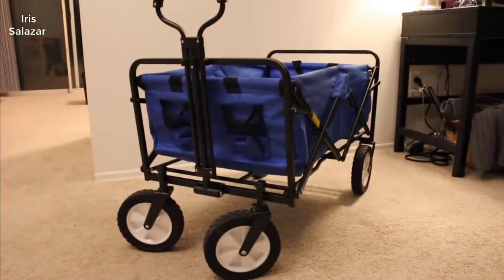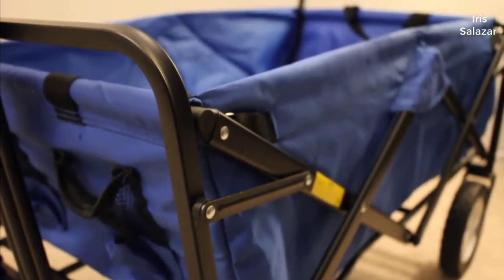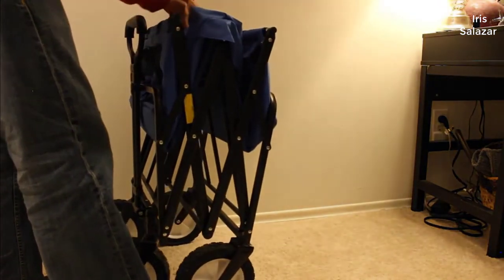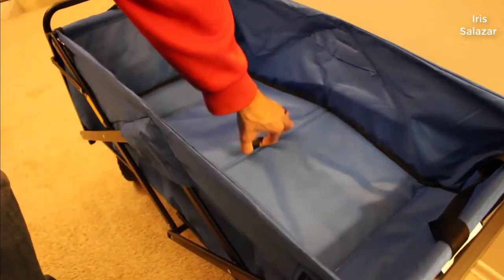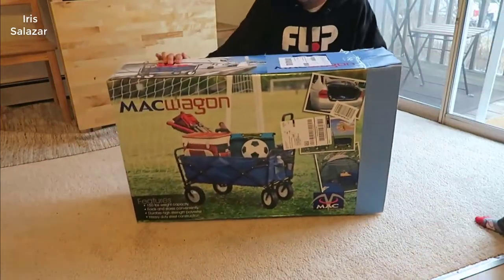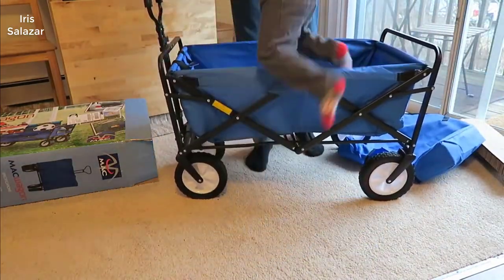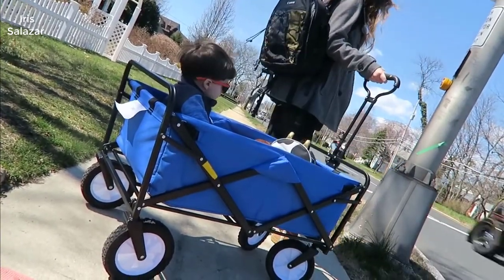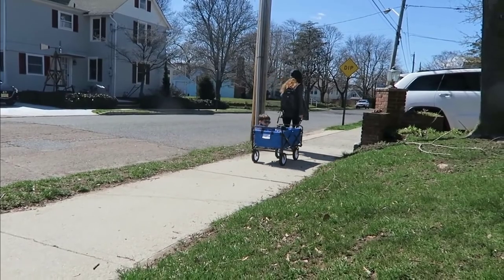Mac Sports Collapsible Folding Outdoor Utility Wagon 2019 Review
Mac Sports Collapsible Folding Outdoor Utility Wagon Review

Mac Sports Collapsible Folding Outdoor Utility Wagon, Blue

+ LARGE CAPACITY - Sets up in seconds, No assembly required! Outside Dimensions Approx: 35" x 20" x 23". Size (inside)- Approx. 32 L x 20.1 W x 17.4 H inches. Size Unfolded- Approx. 35.5 L x 20.1 W x 22.5 H inches
+ CONVENIENT COMPACT STORAGE - Wagon folds to only 8" thick! Folded size approx. 29.5" x 20" x 8" and includes a convenient carry case. Product Weight- Approx. 22.5 pounds
+ LIGHTEN THE LOAD! - The heavy duty frame allows loads up to 150 lbs., and the Durable 600D Fabric can be easily cleaned. UV and mildew resistant
+ FUNCTIONAL FEATURES include an adjustable handle for effortless transport and 2 Mesh Cup holders to keep your beverages secure.Handle Length:Approx. 30.5 inch
+ EASY TRANSPORT - Perfect for hauling gear to outdoor sporting events, concerts, trips to the park or beach and great for use around the house. Please note that it is not made to transport children